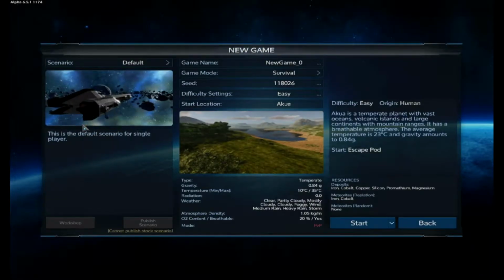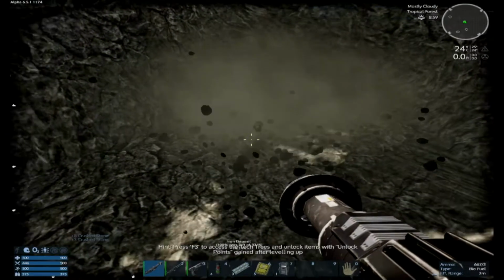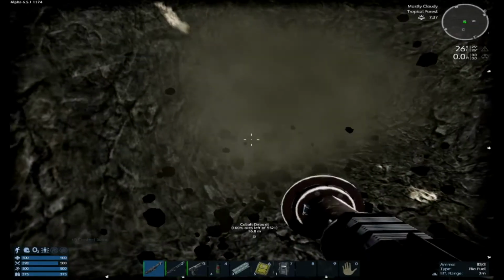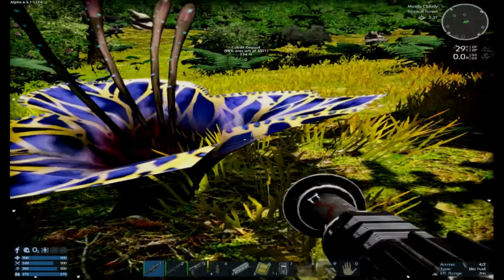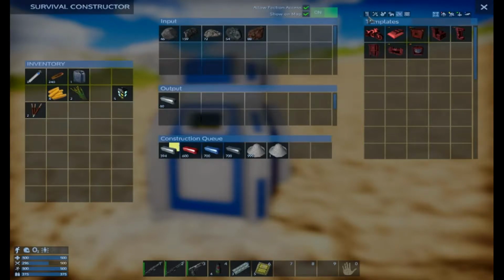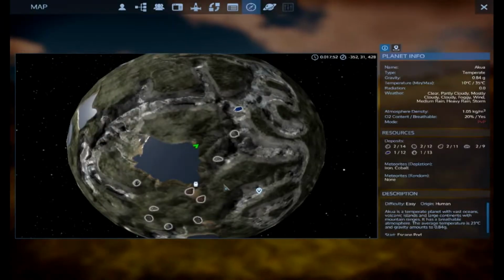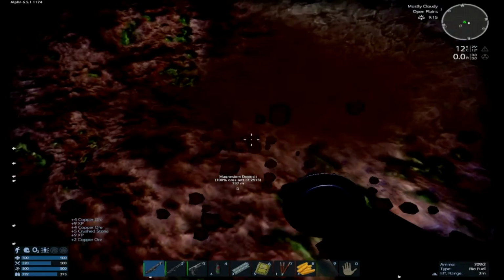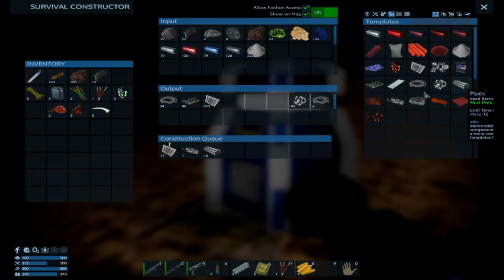LETS PLAY!!!! PROPERLY!!! Empyrion Galactic Survival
Video Description

In this episode we start off our first solo campaign. Come see how we start off and how enter the world of Empyrion.

Gaming Specs

Processor: AMD A8-4500M APU 1.9GHz
Ram:8GB
GPU: AMD Radeon HD 7640G